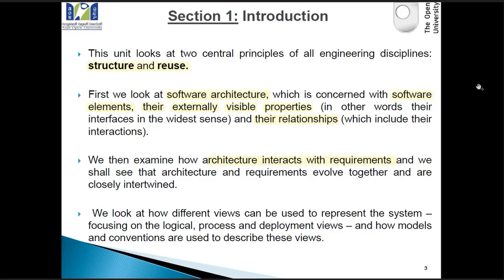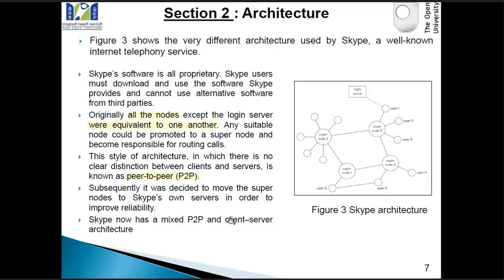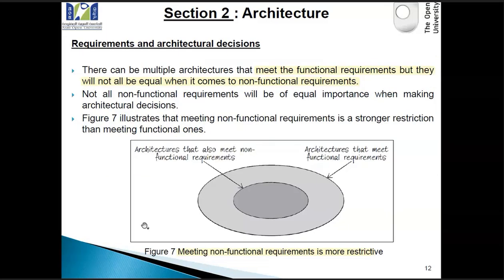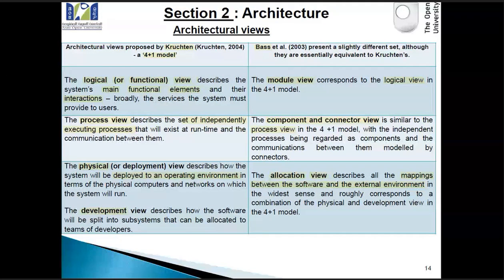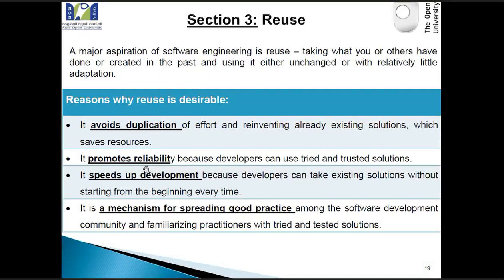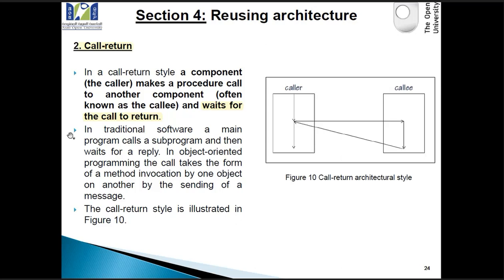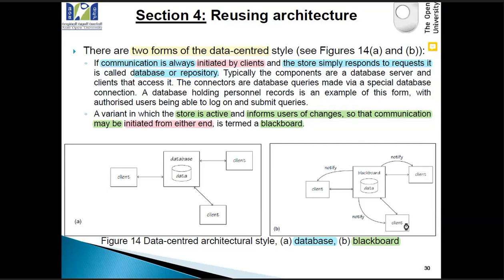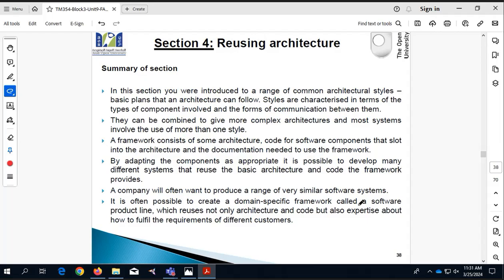Tm354 Meeting 10